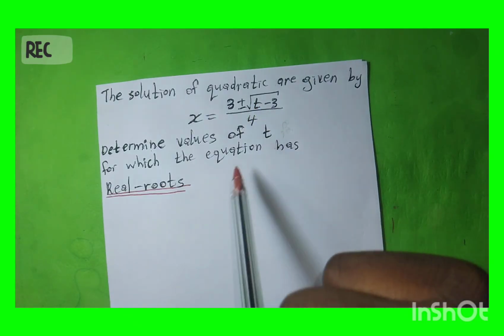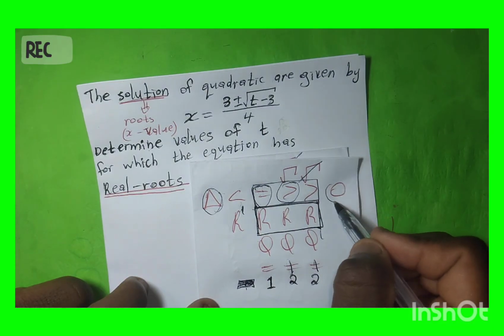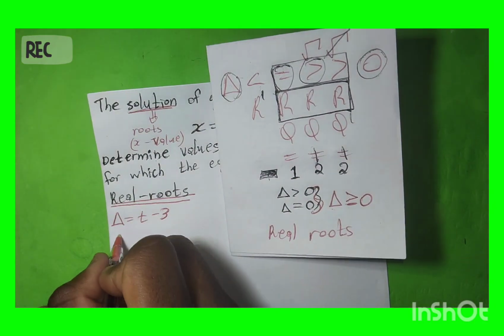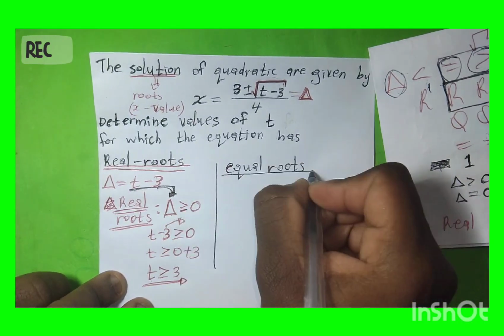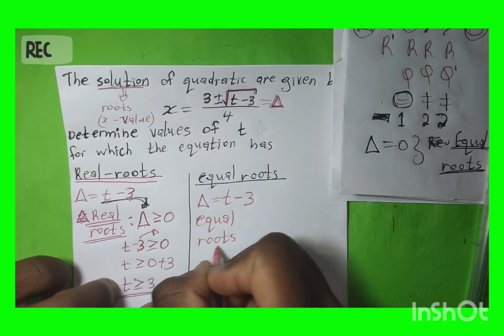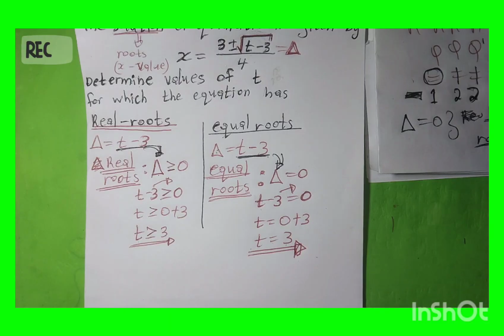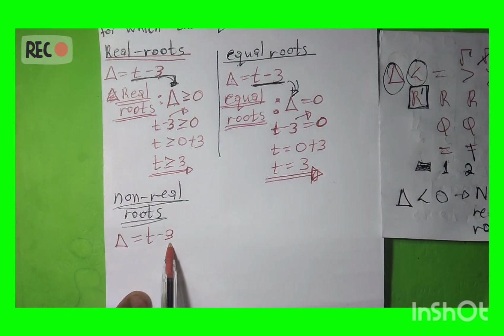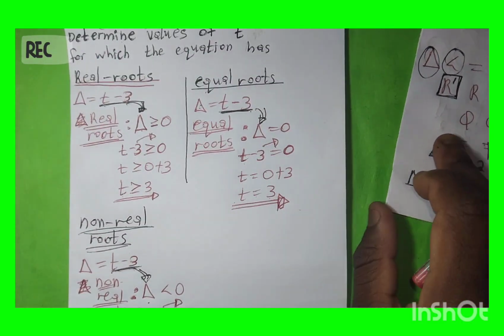Nature of roots (Part 4)